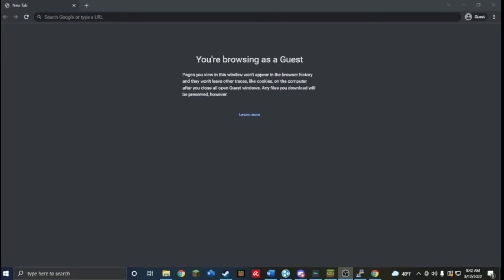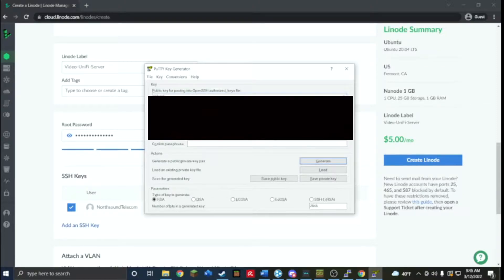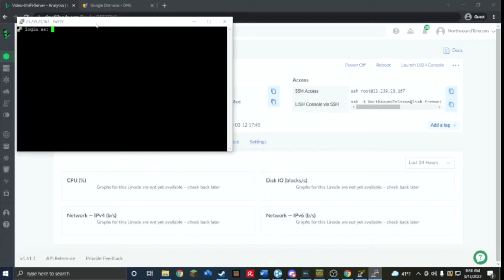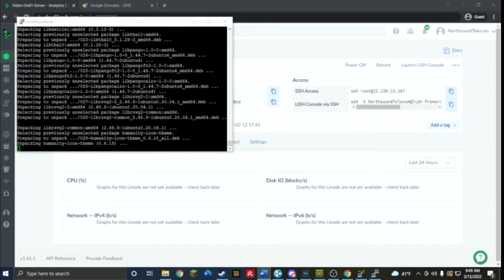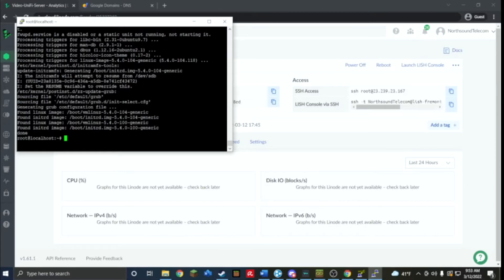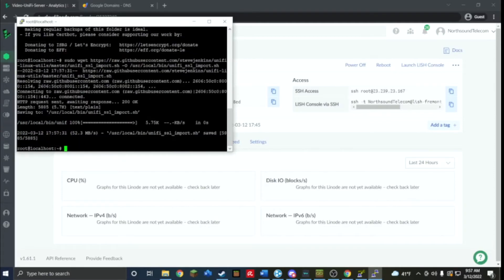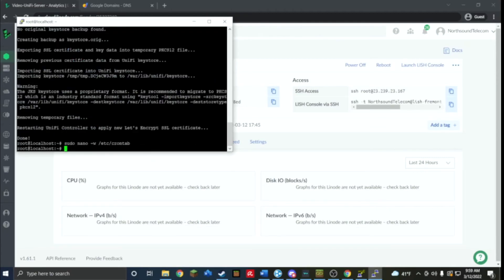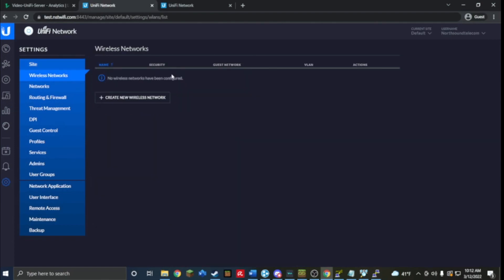How to set up the UniFi Controller on a cloud hosted server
Commands used:

Initial Setup
apt-get update && apt-get upgrade

apt-get install openjdk-8-jdk -y

java -version

nano /etc/apt/apt.conf.d/99force-ipv4
Acquire::ForceIPv4 "true";

echo 'deb stable ubiquiti' | sudo tee /etc/apt/sources.list.d/100-ubnt-unifi.list

sudo apt update && sudo apt -y install unifi

sudo apt update && sudo apt -y upgrade

Firewall Configuration
sudo ufw allow from xxx.xxx.xxx.xxx proto (tcp/udp) to any port (insert port number)
sudo ufw allow 3478/udp

Obtaining Lets Encrypt Cert
sudo apt-get install letsencrypt

sudo letsencrypt certonly
Opt 1

sudo chmod +x /usr/local/bin/unifi_ssl_import.sh

Uncomment Debian/Ubuntu
LE Mode = YES

sudo /usr/local/bin/unifi_ssl_import.sh

Automatic Cert Renewal
sudo nano -w /etc/crontab

0 */12 * * * root letsencrypt renew
5 */12 * * * root unifi_ssl_import.sh